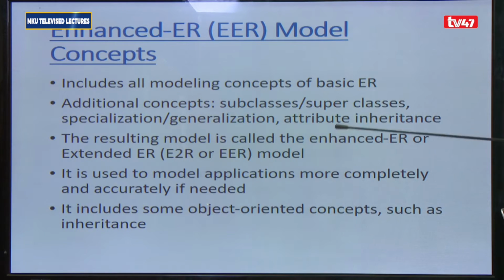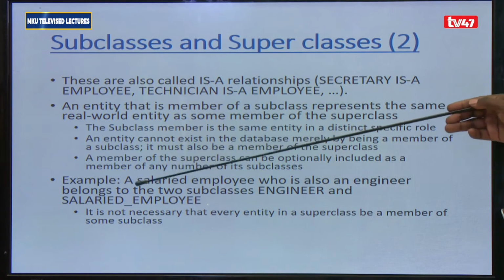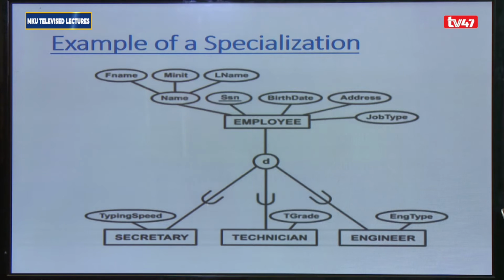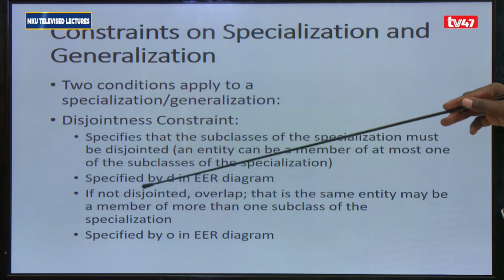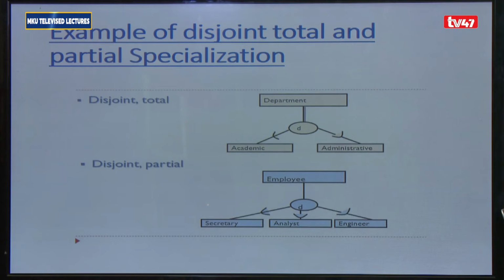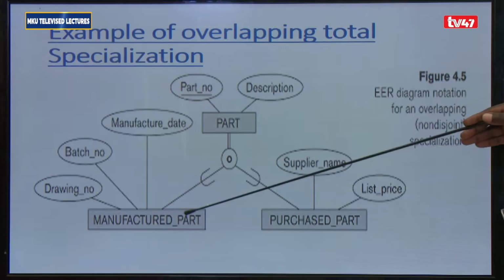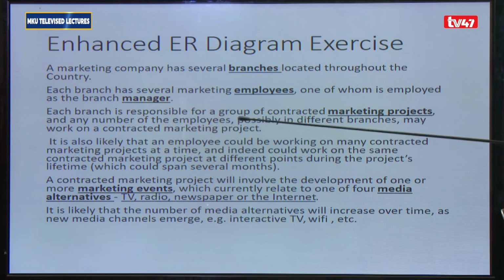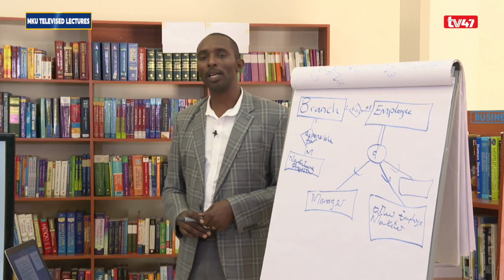BIT3107: DATABASE SYSTEMS II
In this unit, we will be looking at some more advanced concepts of Databases; mainly the implementation of Databases. We will also be looking at the enhanced entity-relationship diagram.
This video has partially covered the academic unit BIT 3107 DATABASE SYSTEMS 2. The school offers certificate, diploma, bachelor and master programs under the department of information technology, department of information science and knowledge management and department of enterprise computing.